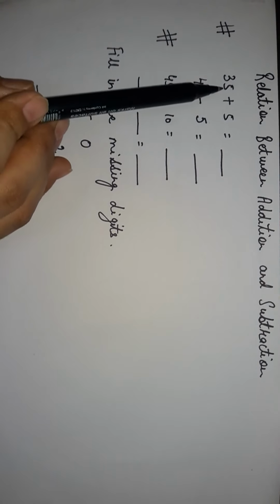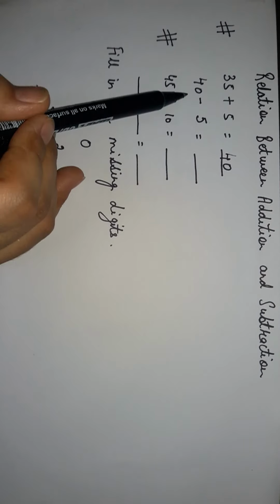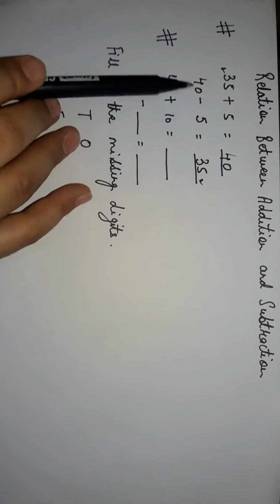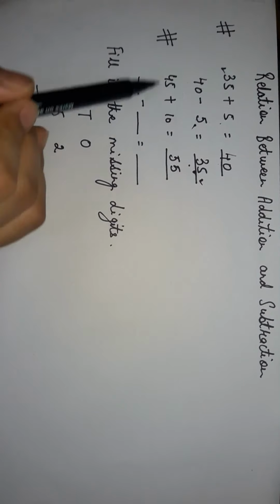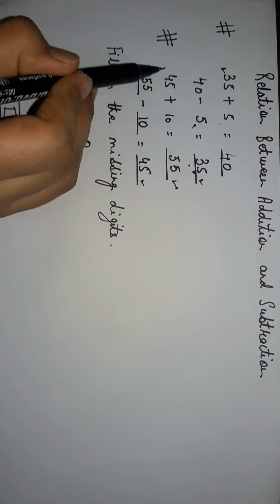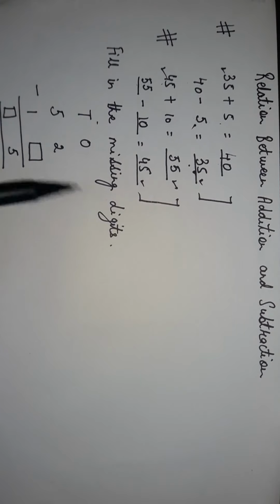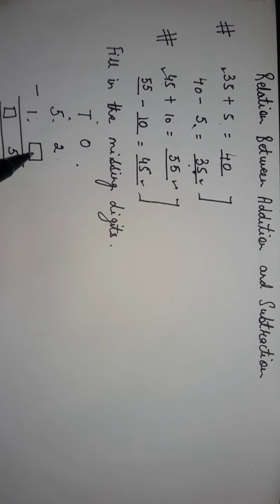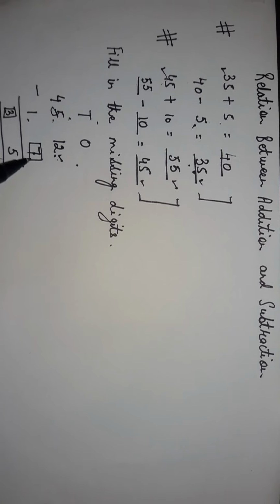Relation between Addition and substraction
Educational Videos of All subjects from Grade Nursery to Grade 10 and Art and craft Activities from Class Nursery to Class 10.